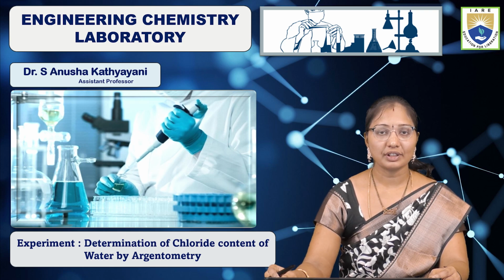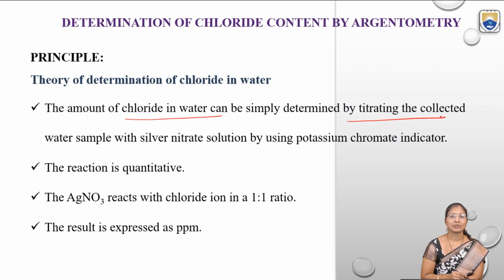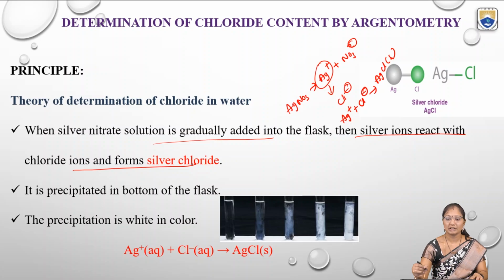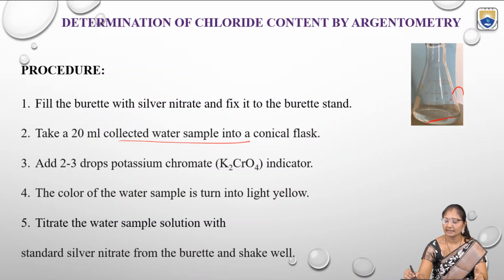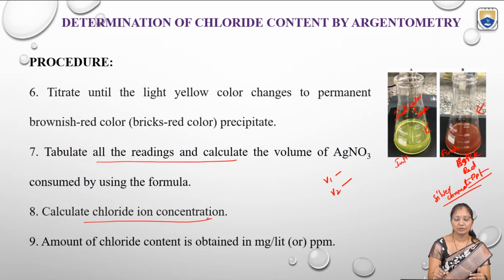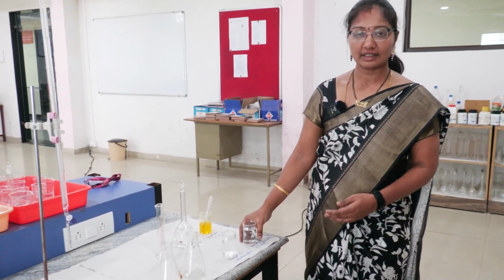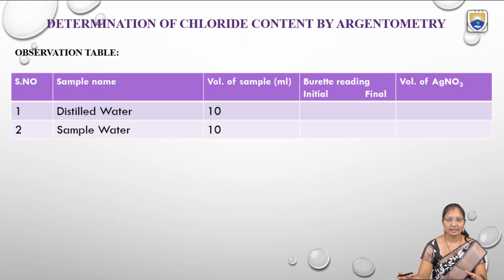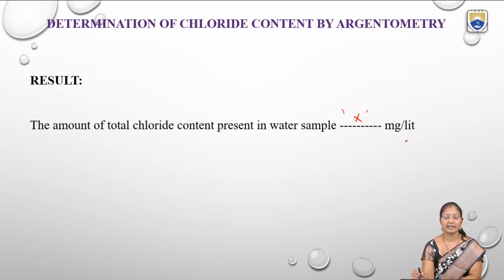Determination of Chloride content of Water by Argentometry by Dr. S Anusha Kathyayani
Determination of Chloride content of Water by Argentometry by Dr. S Anusha Kathyayani | IARE

Telangana, India.